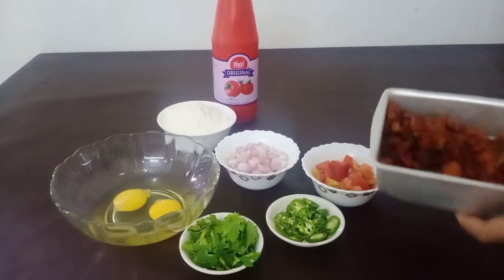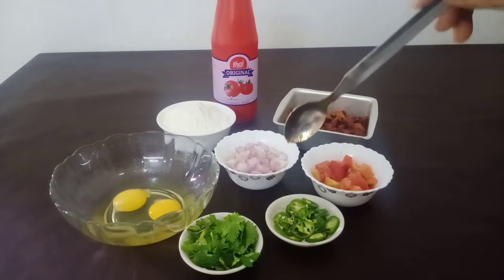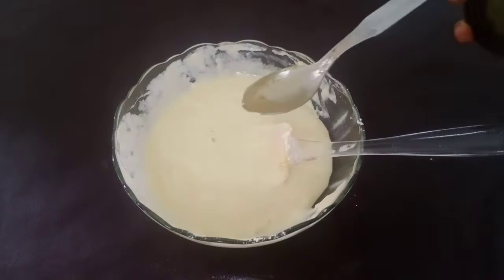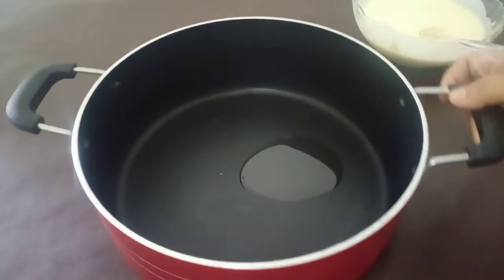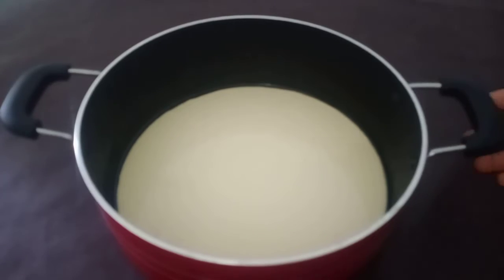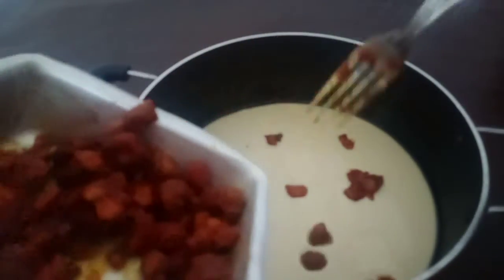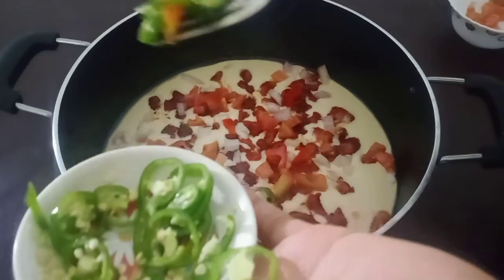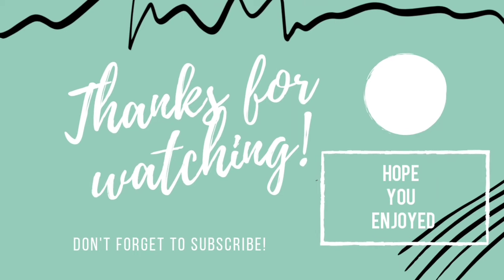IRANI POLA RECIPE MALAYALAM | വെറും 3 മിനുറ്റിൽ irani pola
IN THIS VIDEO WE HAVE SHARED A RECIPEE OF IRANI POLA RECIPE MALAYALAM .
EASY RECIPEE FOR BEGINNERS.
WE KINDLY REQUEST YOU TO WATCH OUR IRANI POLA RECIPE MALAYALAM COMPLETELY. AND TRY IT
ALSO EXPECTING THE SUGGESTIONS OR REVIEW OF OUR IRANI POLA RECIPE  FROM U GUYS
HOPE IT WILL BE WORTH.